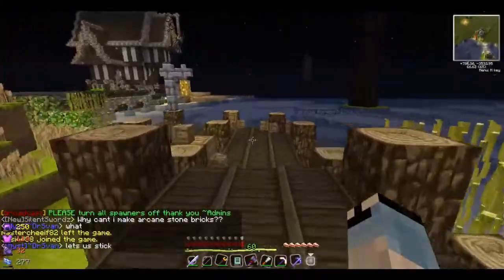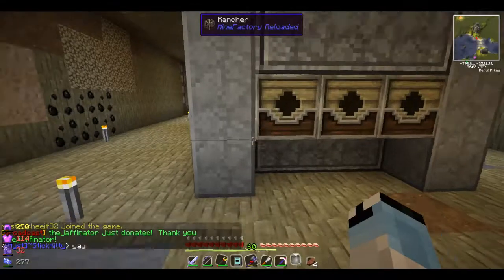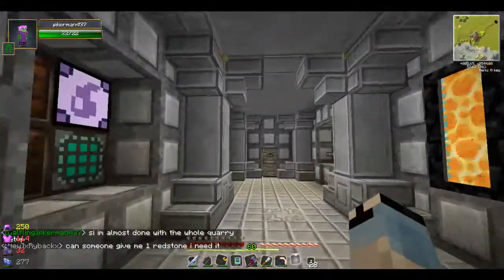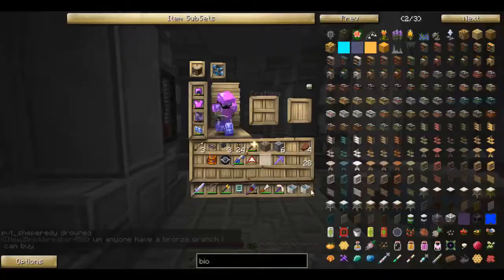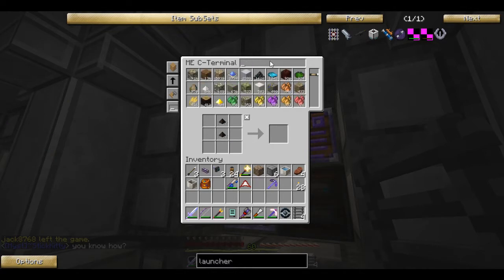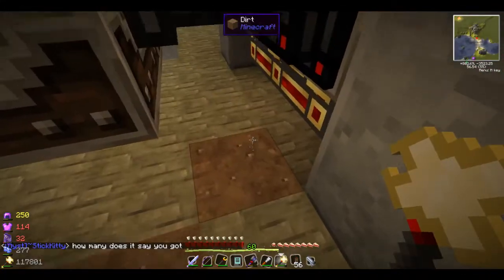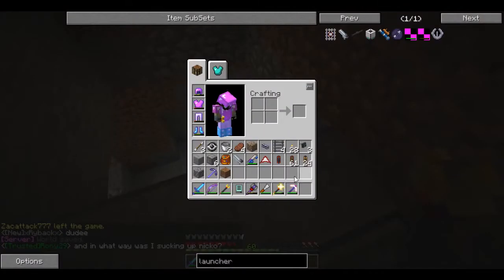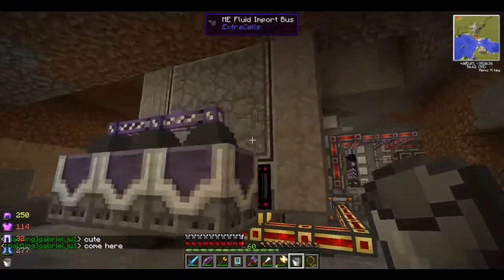FTB Monster E:6 MFR highly nerfed squid power =(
Oh man i loved squid power but as you'll see it very nerfed